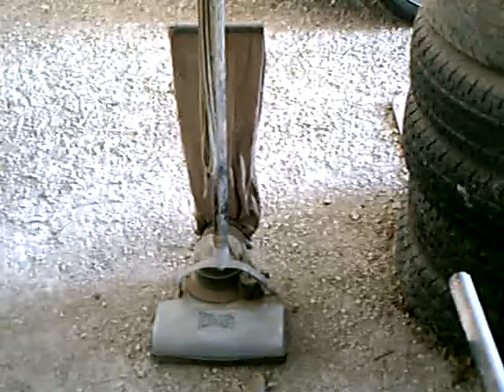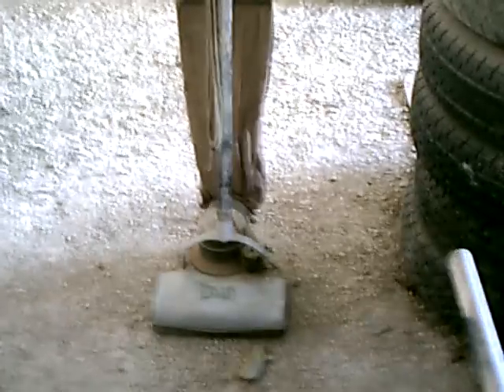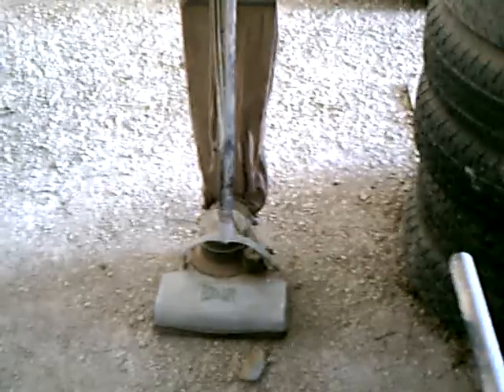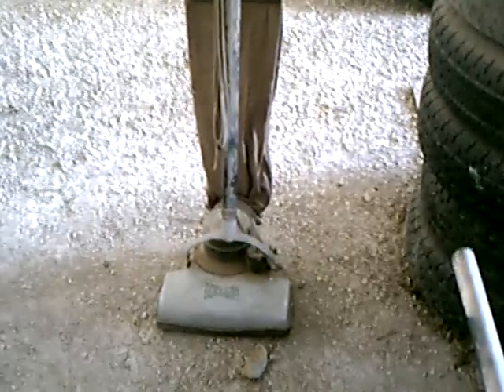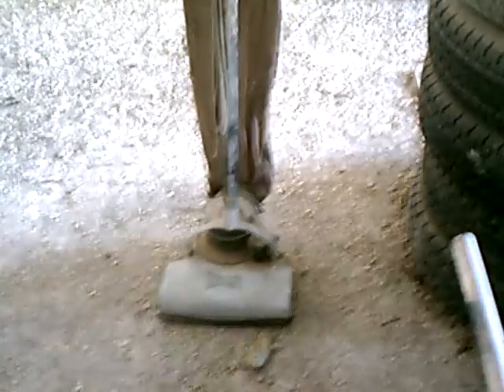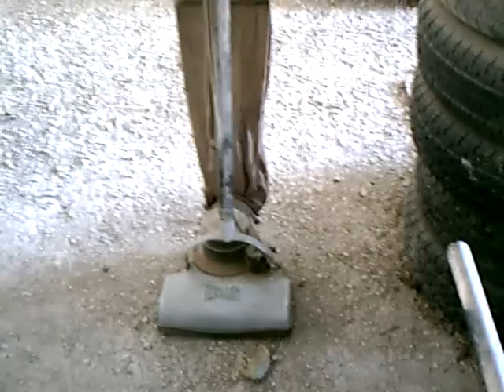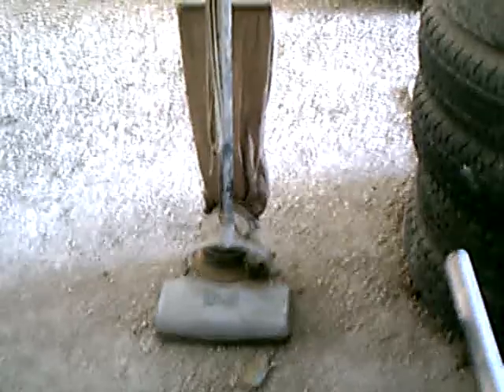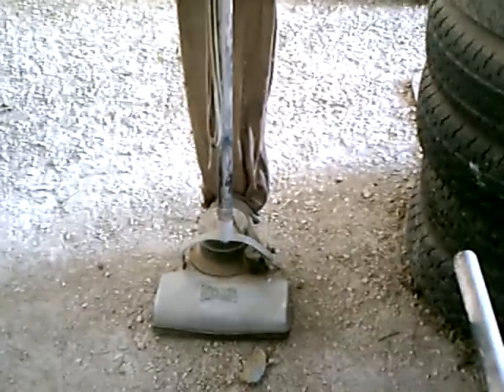Re: Hoover model 800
i have a hoover model 541